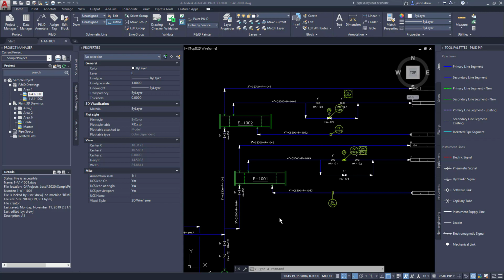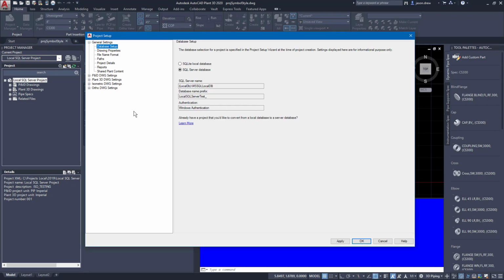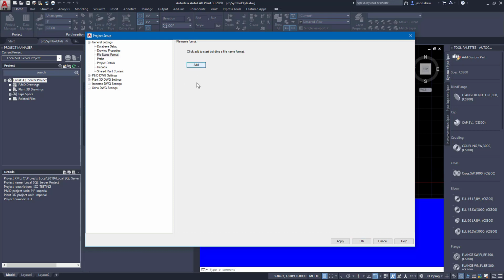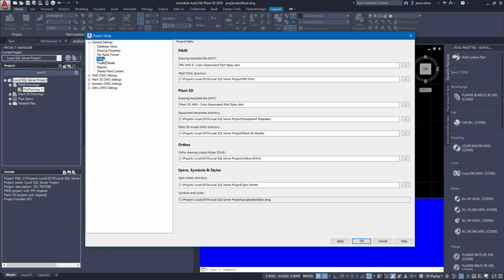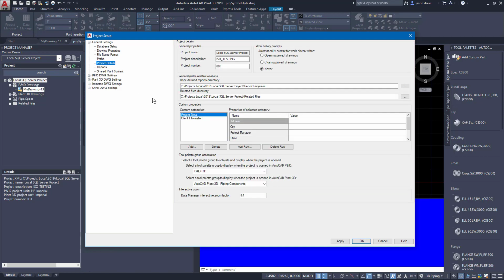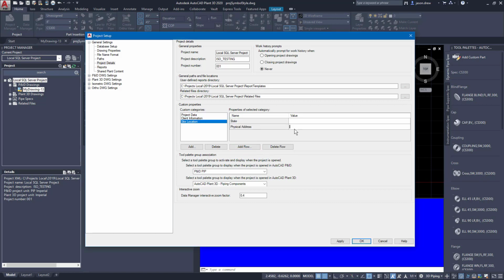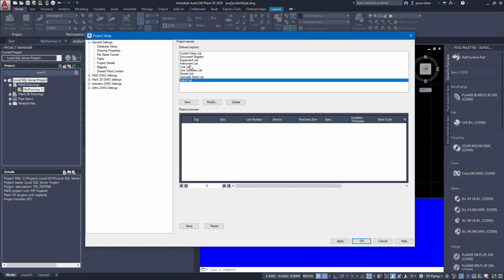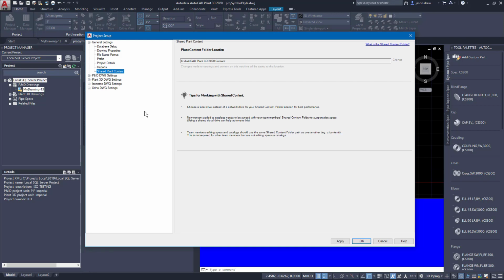Plant 3D with the Experts: Project Setup Part 1 - General Settings | AutoCAD Plant 3D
Get the latest and greatest tutorials, tips & tricks and product news on the official Plant 3D video blog series